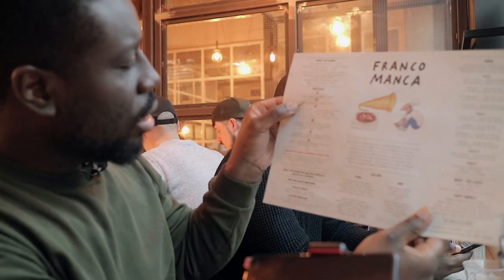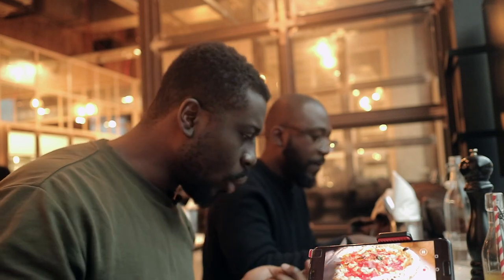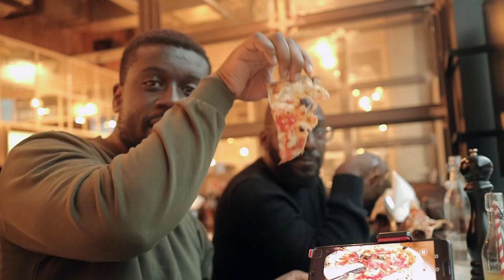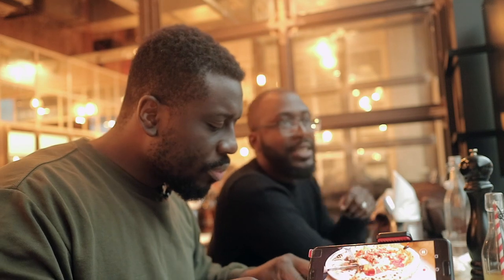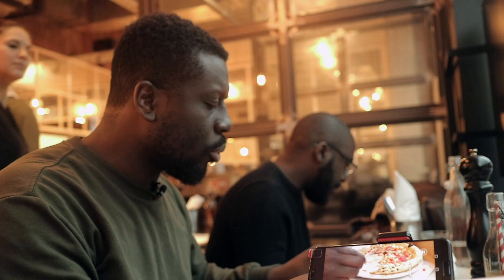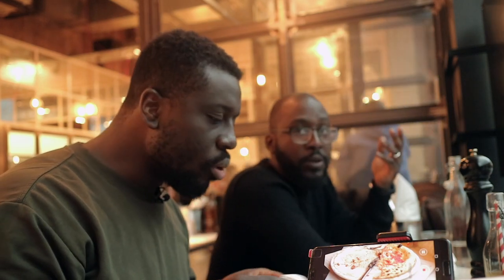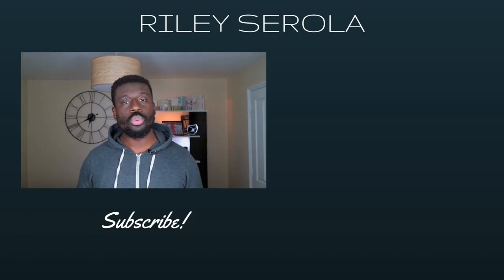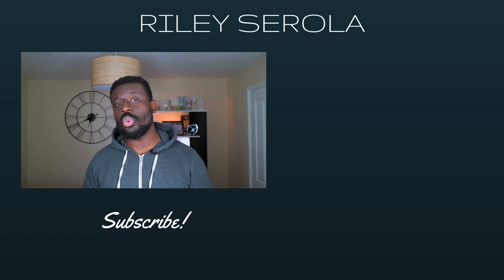Franco Manca Canary Wharf | Sour Dough Pizza | Riley Serola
In this next installation I showcase Franco Manca at Canary Wharf. Franco Manca is a pizzeria which specialise in sourdough based pizzas. At the time of recording Franco Manca have over 15 branches across London.

Music